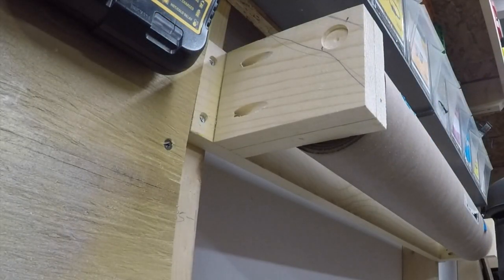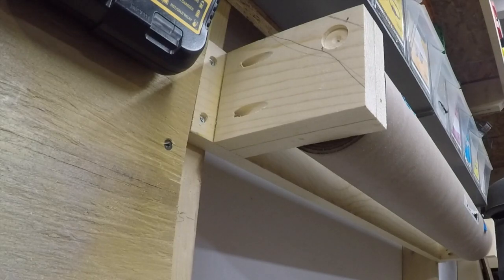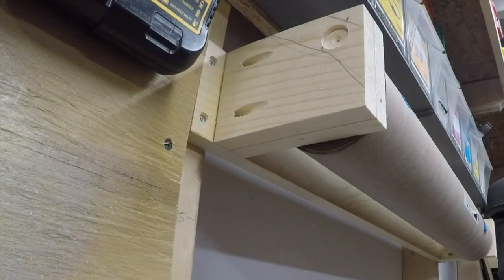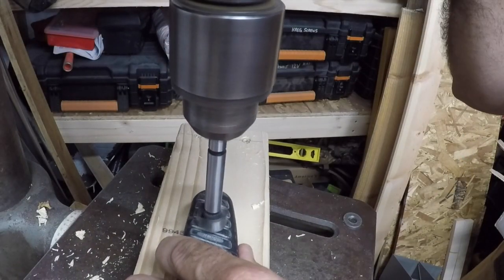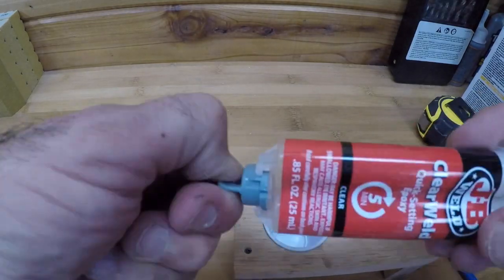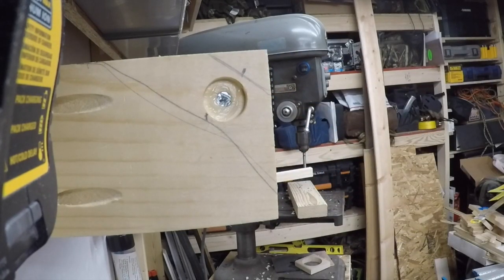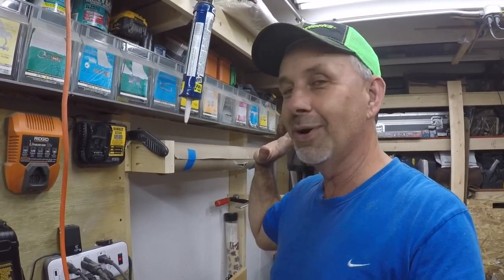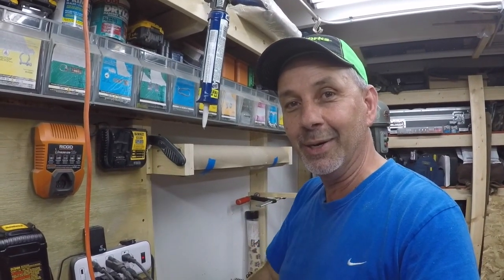Earth Magnet Project #2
Using a earth magnet to keep a knife close to the new Kraft Paper Dispenser we built